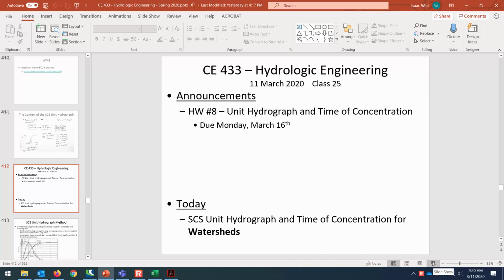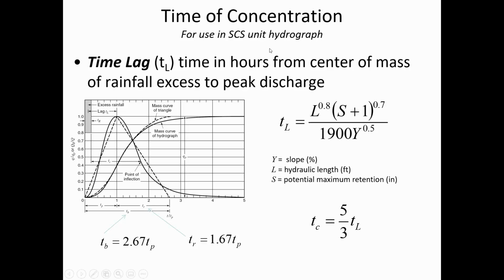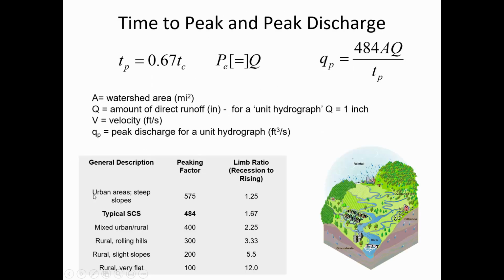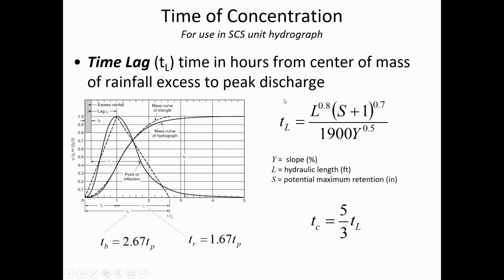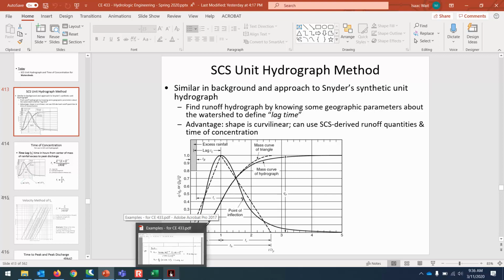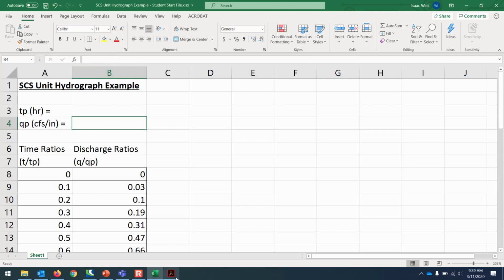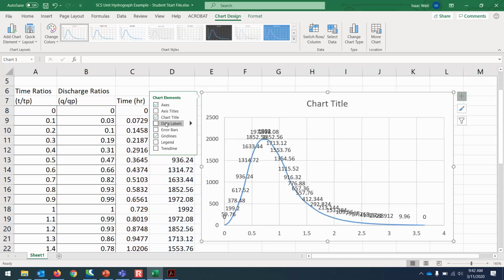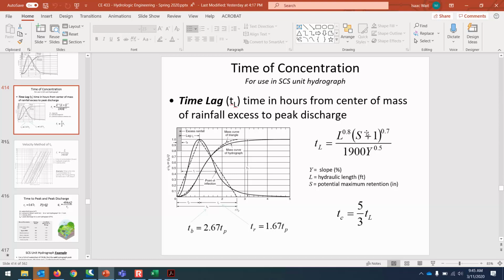SCS Unit Hydrograph for Watersheds - CE 433 - Class 25 (11 Mar 20)